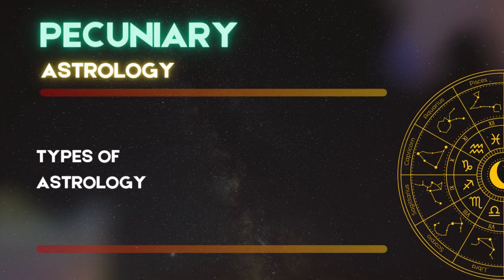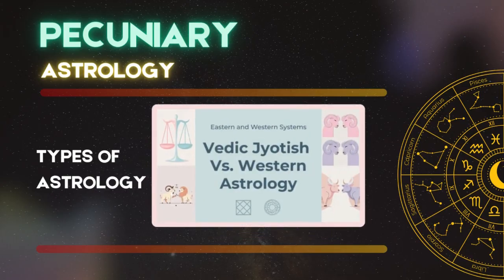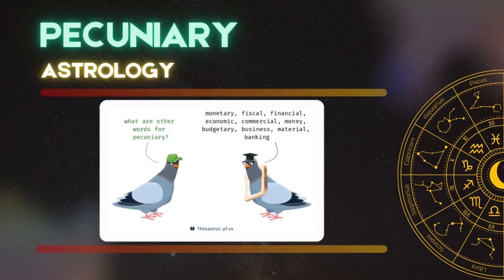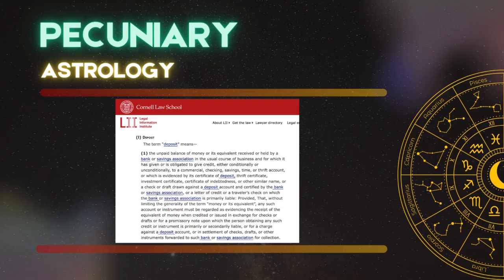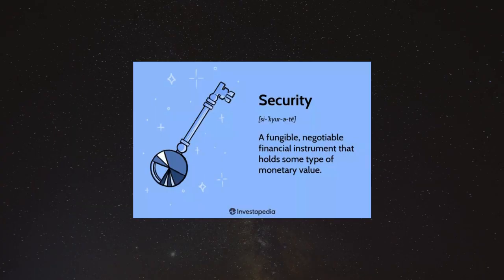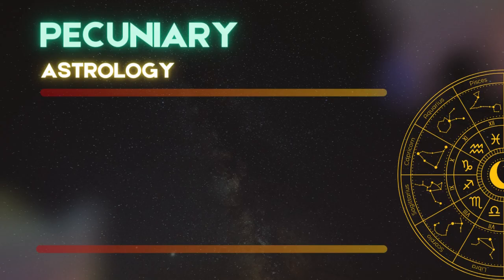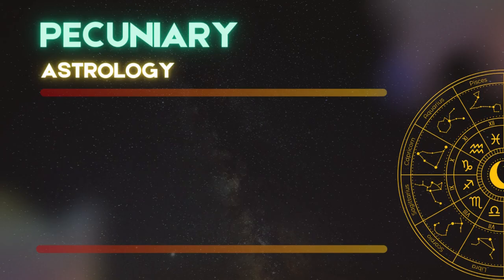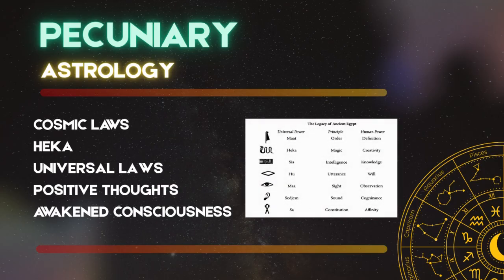Exploring the ancient foundations behind investment astrology.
In this video, I discuss the foundations of investment astrology, also known as financial astrology.  I term this foundation pecuniary astrology. Despite the fact that people invest every day, all over the world, with no thought of astrology or the cosmos, the ancient sciences are always active, whether they know it or not. Like any other skill, the use of the ancient laws must be studied and then mastered with practice, in order to reap the benefits in every aspect of life.

This video makes reference to universal natural laws. These laws can be used to explain any aspect of life in very simple terms. My channel highlights ancient knowledge and wisdom systems for "now" application. I do this by focusing on the seven universal laws, the Past Netter, the seven cosmic laws, and the twelve disciplines of mind.

🎹 I produce all the background music you hear on my channel.
The background track in this video is produced at 432 g
To get your custom background music, you may go here;

Timecodes
00:00  Intro
00:18  Types of Astrology
00:42  Pecuniary Defined
01:06  Legal Money
02:34  Ancient Laws
04:27  Why Learn the Laws
05:12  Law of Rhythm is Cycles
06:23  As Above So Below
06:44  Final Thoughts